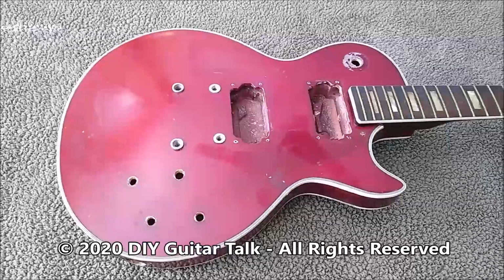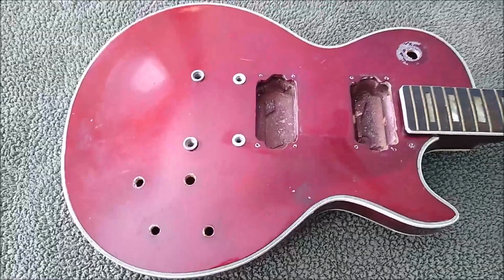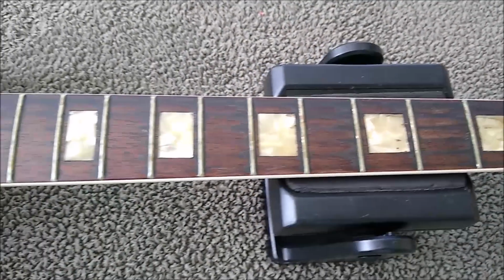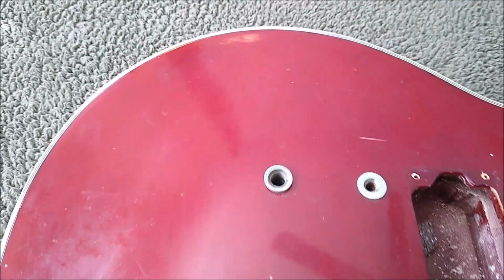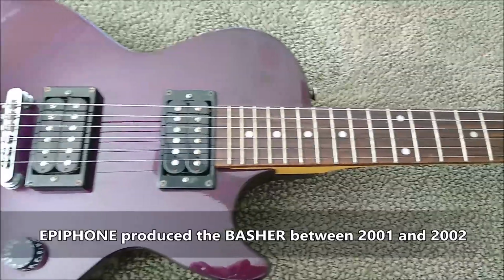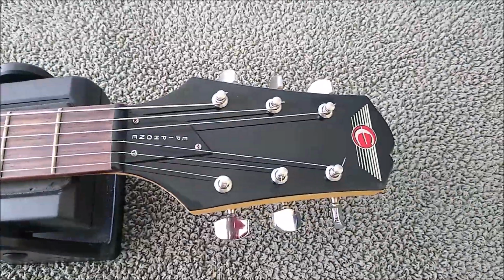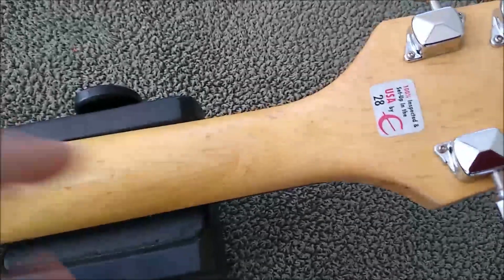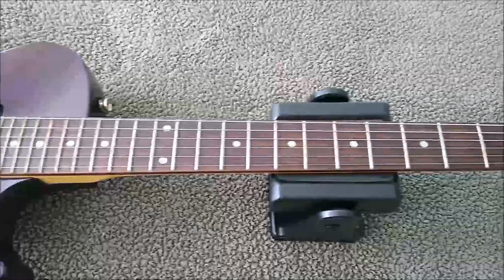DIY Guitar Talk - Upcoming Project Guitars - 1970s Lotus LP and Epiphone "Basher" 👊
We make no representations as to the accuracy or completeness of any information discussed or presented during the show or found by following any link mentioned in the broadcast or in the show notes.

All DIY Guitar Talk shows are copyrighted. No portion of this presentation or any DIY show may be used, reproduced, altered, or uploaded in part or whole without the expressed written consent of Mike Williams.

Any and all images used in this video or any other DIY presentation are considered to be in the public domain, free to use, royalty-free material we have licensed or in compliance with the Fair Use Clause contained within the Copyright Act (17 US Code § 107).

Please visit Labor of Love Music for more information about Mike's music